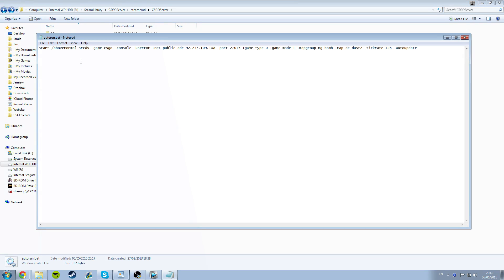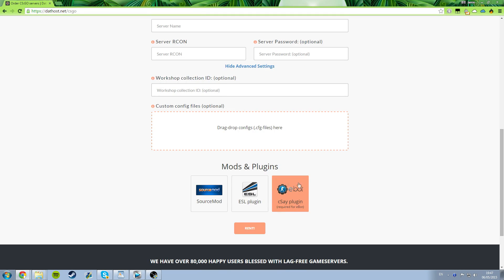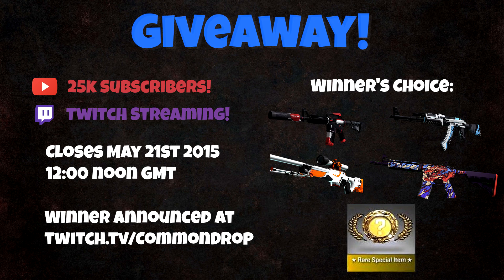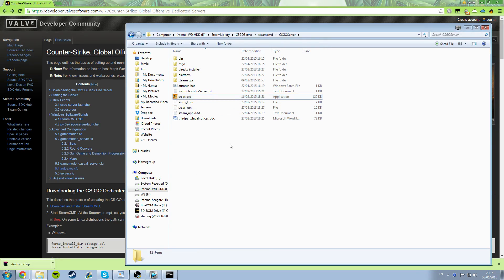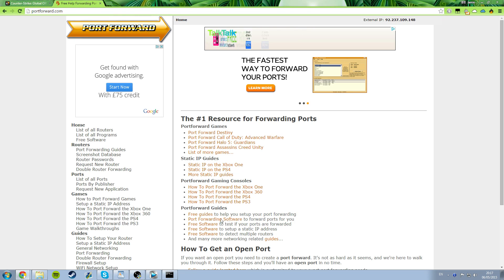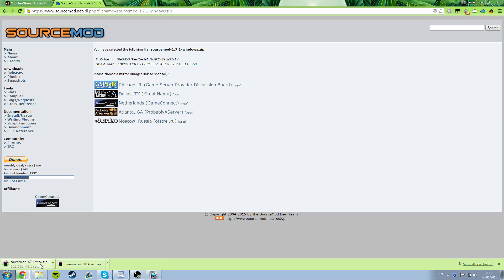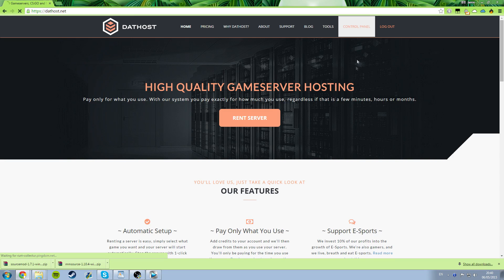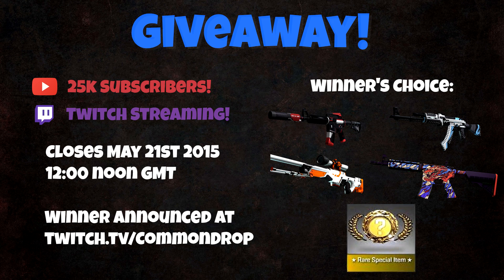CS:GO Tutorials Ep #5 - Nade Tails Plugin & MASSIVE GIVEAWAY 25k SUBS! - CS:GO Tutorials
Please consider disabling AdBlock just for YouTube :) (Click the icon and click don't run on this domain)

Events and Competitions? There's a steam group for that!